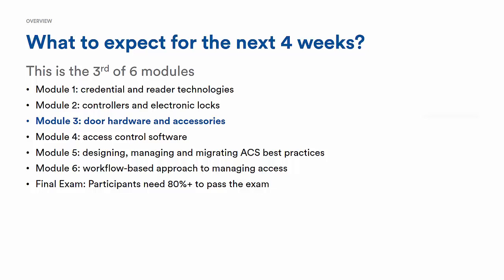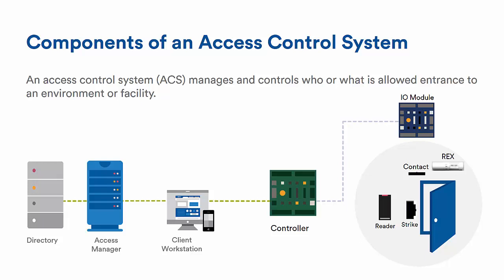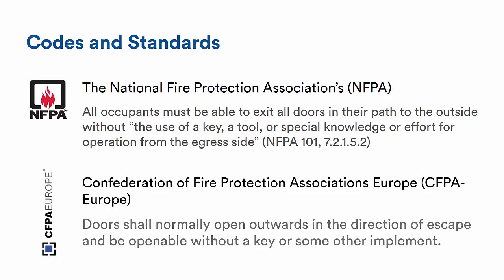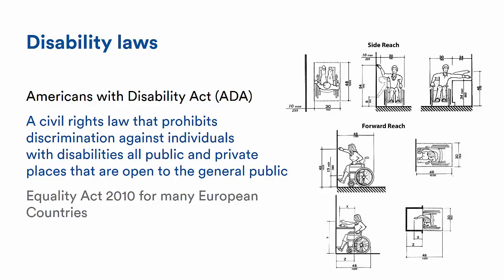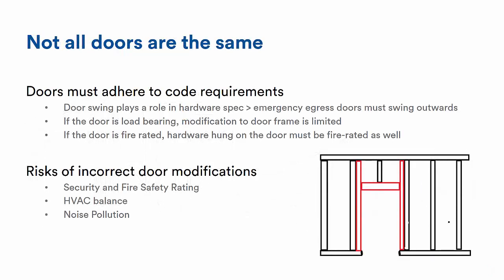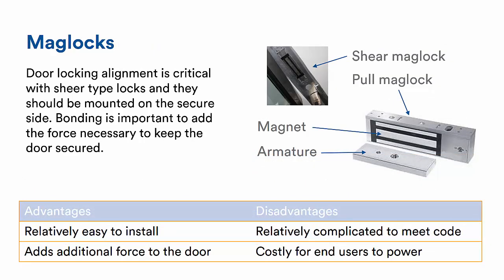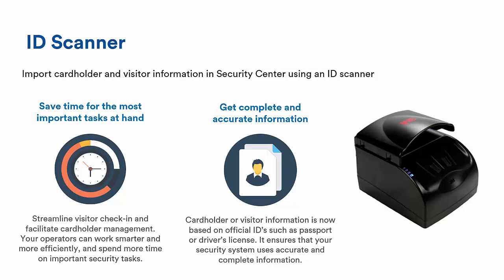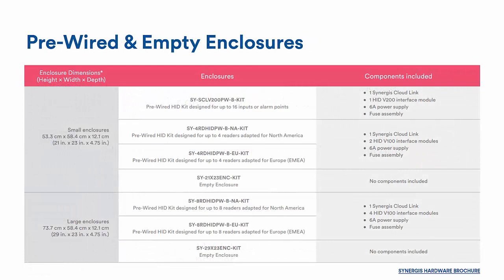ACS CC Module: 3 Door hardware and related accessories